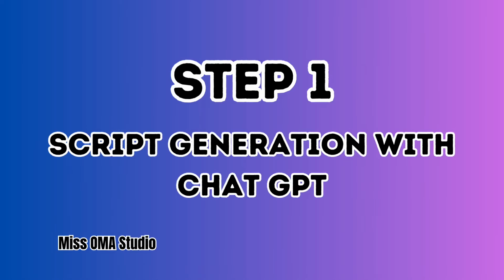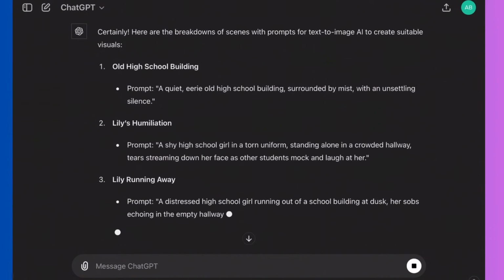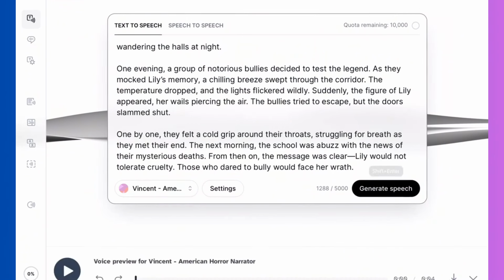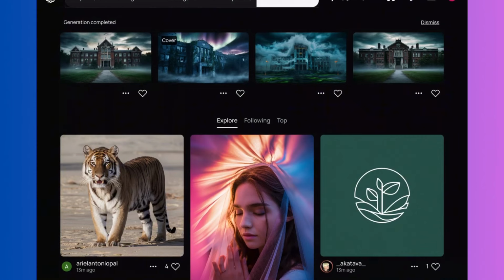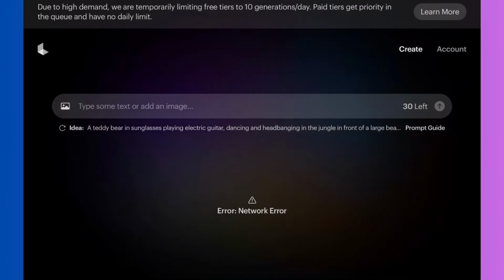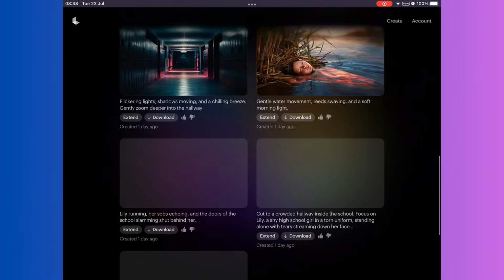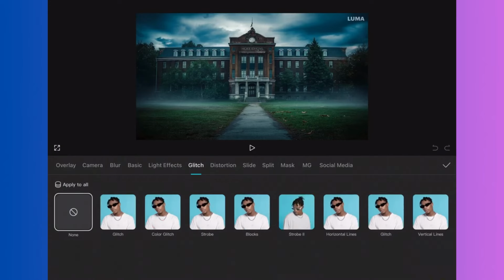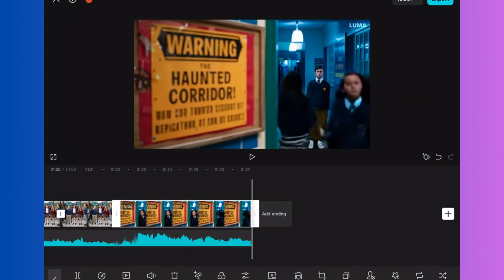Create Stunning AI-Animated Films from Images | Step-by-Step Guide (2024)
Learn how to turn simple images into captivating AI-animated films with our easy step-by-step tutorial. We cover everything from script creation with ChatGPT, voice generation with Eleven Labs, image creation using Ideogram AI, to animation and editing with Luma Labs Dream Machine and CapCut. No prior experience needed! Watch now and start creating your own animated masterpieces.